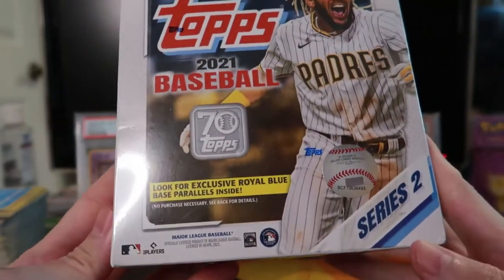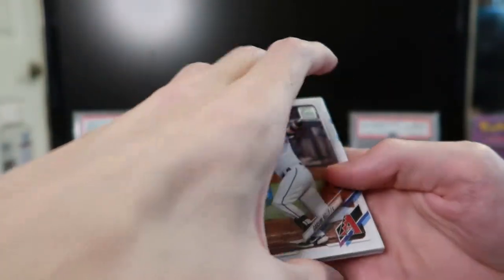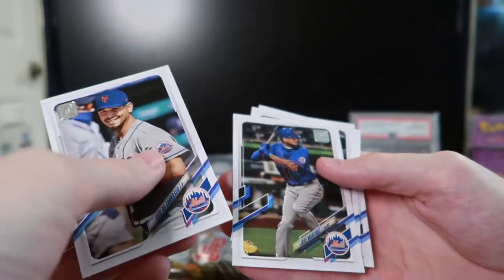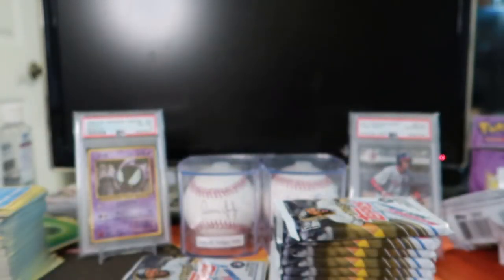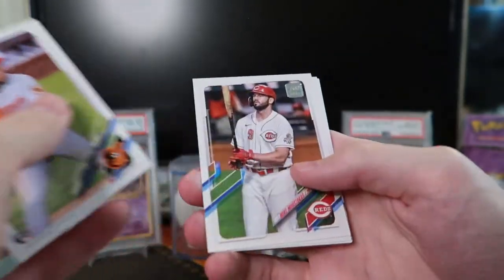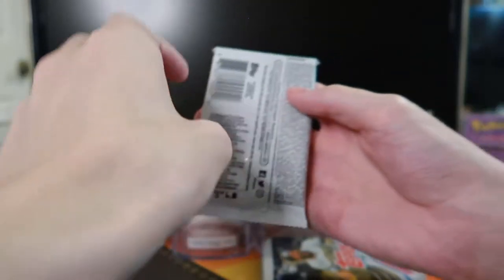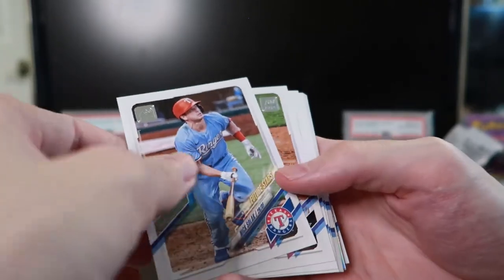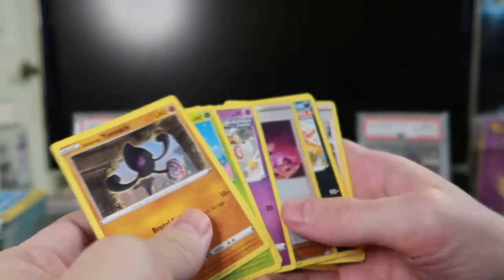2021 Topps Series 2 Mega Box Opening - We Got Our Marlins!!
Opening up a 2021 Topps Series 2 Mega Box  trying to get some of our favorite Marlins players and we do!!!